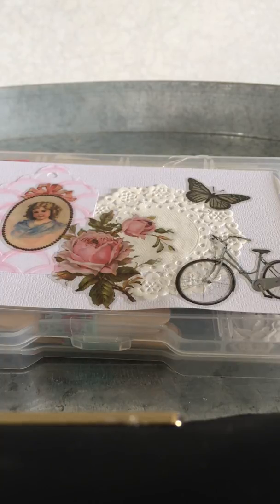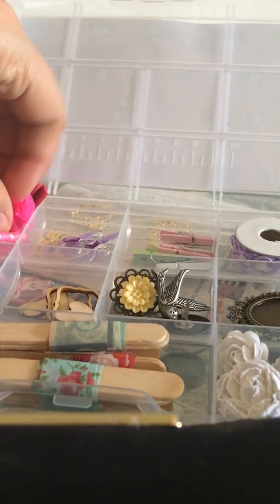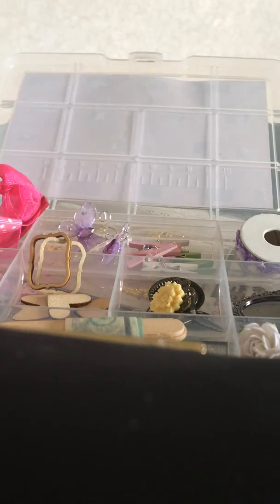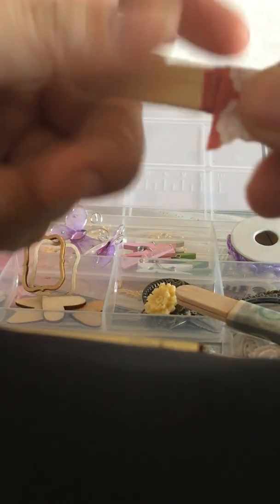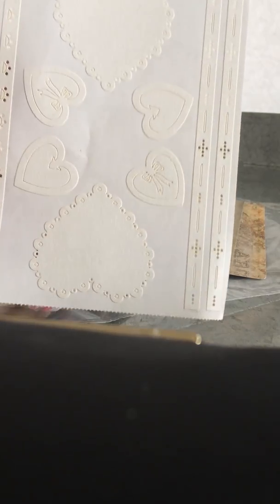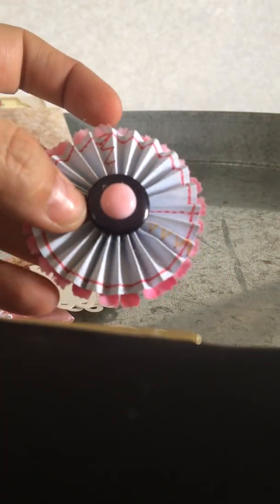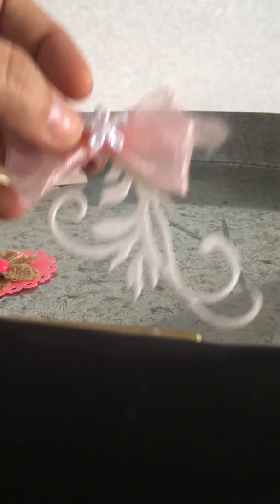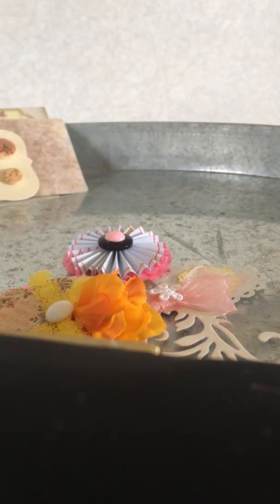Happy Mail Shabby Chic Embellishment box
Sharing a Shabby Chic Embellishment box I received from a swap I did. It is jam packed with crafty goodness. My swap partner Tracy spoiled me and included some extra goodies!  They sure will come in handy in my upcoming projects!